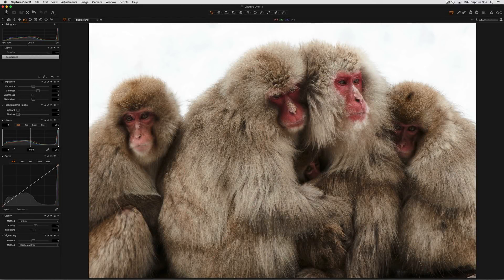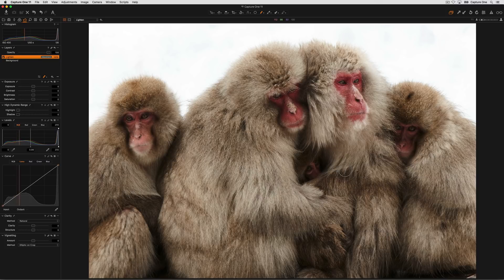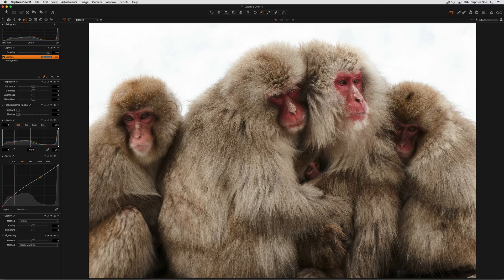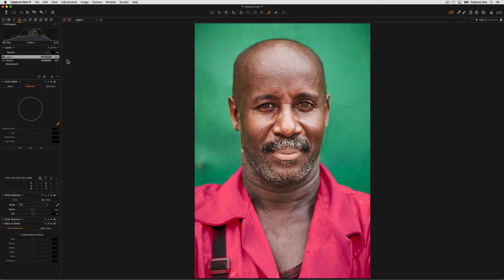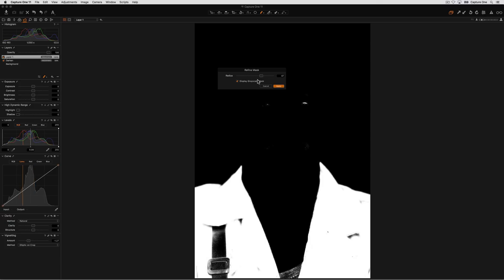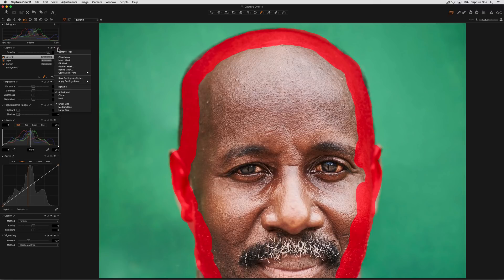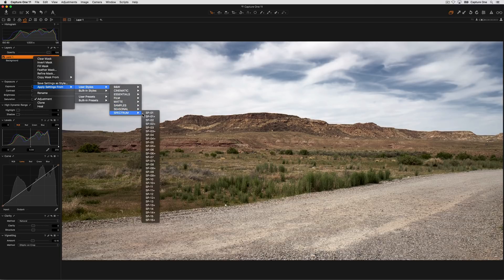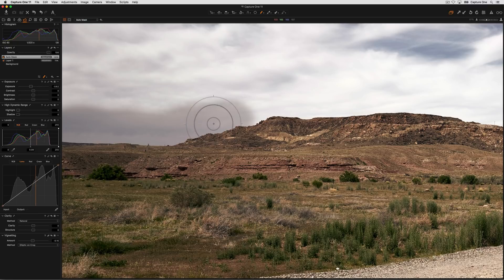Capture One 11 Tutorials | Advanced Layer Masking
This tutorial follows on from "Using Layer Adjustments" and dives deeper into the potential of using Layers and other ways to refine your masks in Capture One 11.

Adding local adjustments on layers opens up for a more advanced image editing process.